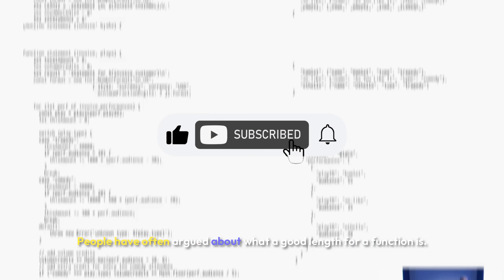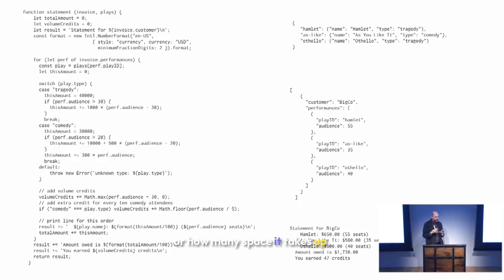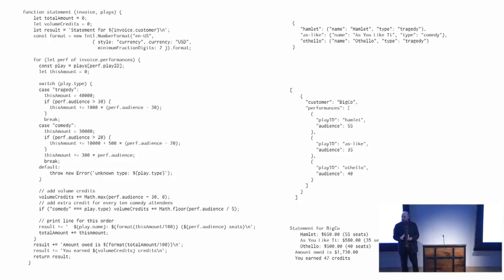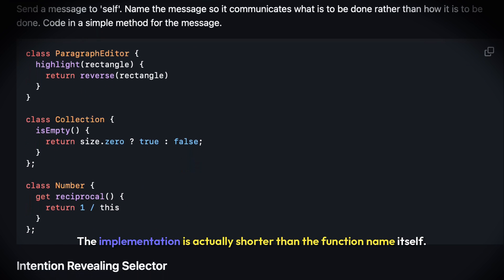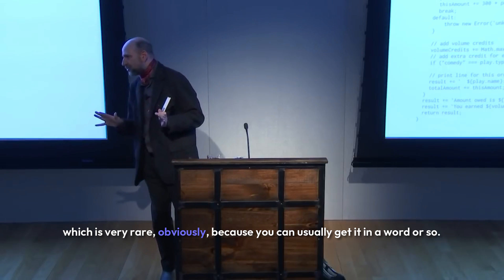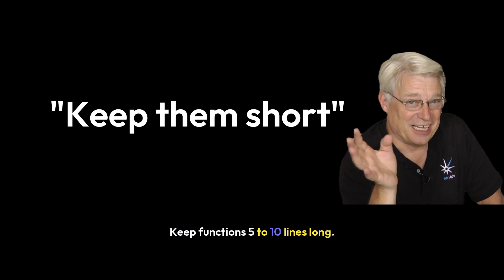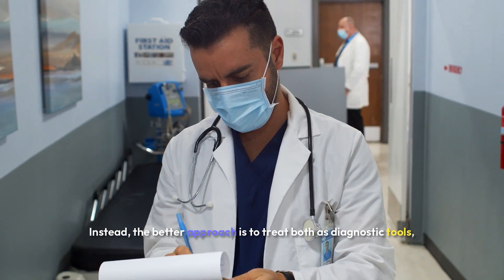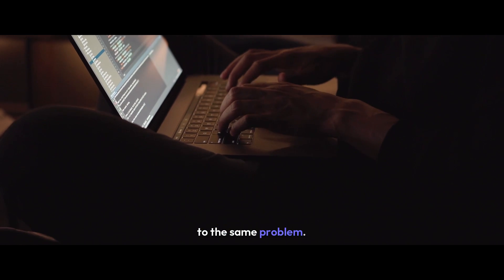Martin Fowler vs Uncle Bob – What's the Right Function Length?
In this clip, Martin Fowler shares a timeless story from the early days of Smalltalk to show why intent—not line count—is the real guide for how long a function should be. He argues that when there's a gap between what the code does and what it says, it's a sign to extract a function.
Uncle Bob, on the other hand, recommends keeping functions short—ideally 5 to 10 lines—as a clear, repeatable rule.
So who's right? The flexible, intent-driven approach or the clear-cut metric?
In reality, both serve as diagnostic tools. A long function isn’t always bad, and short functions aren’t always good. But when multiple symptoms—like length and lack of clarity—start piling up, that's when you should investigate.